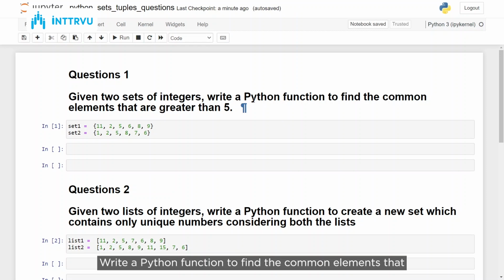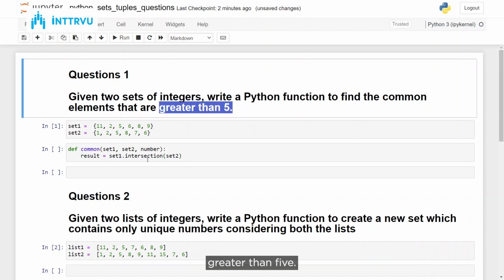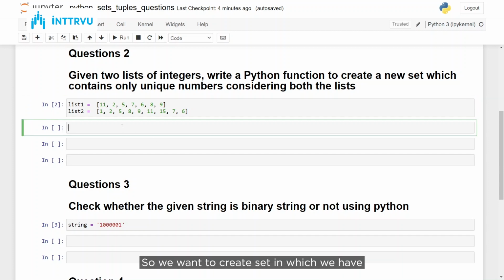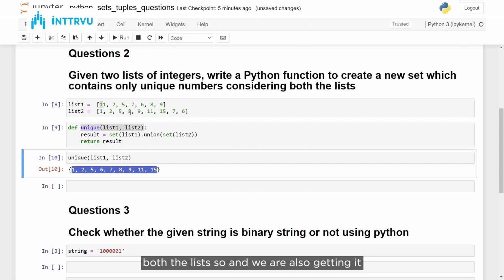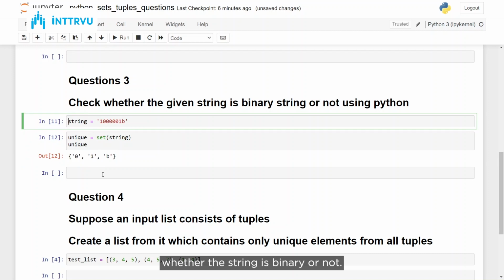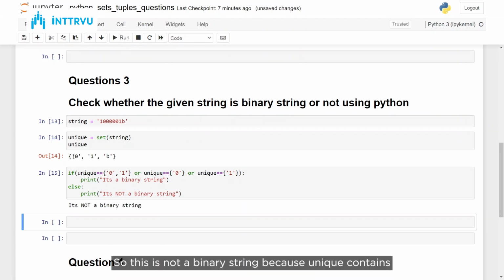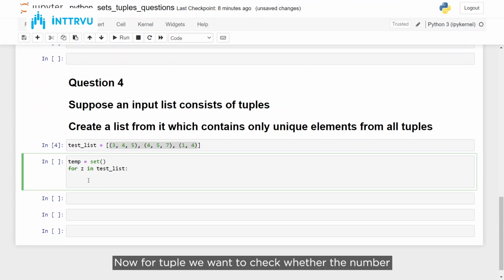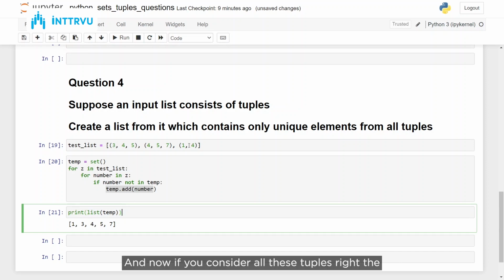Python Sets and Tuples Problem Solving | Python Tutorial | python for beginners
In this video, Mr. Rohit Mande ( Ex. Chief Data Scientist at Barclays) will explain us about the power of Python Sets and Tuples, exploring their unique properties and how they can be utilised to solve complex programming problems. Whether you're a beginner or looking to enhance your Python skills, this tutorial breaks down concepts, offers practical examples, and provides step-by-step problem-solving techniques using Sets and Tuples.

Whether you're a Python beginner, a developer seeking to enhance your problem-solving skills, or a student exploring the intricacies of Python, this tutorial caters to all levels of expertise.

Key Topics Covered:
-Understanding Sets and Tuples in Python
-Set Operations: Union, Intersection, Difference
-Tuple Manipulation and Accessing Elements
-Problem-Solving Strategies with Sets and Tuples

By the end of this python tutorial video, you'll have a solid grasp of Sets and Tuples, equipped with problem-solving strategies that leverage these powerful data structures. Level up your Python proficiency and boost your programming capabilities with this insightful tutorial!

Video Timestamps
00:00 Introduction
00:25 Question 1
02:23 Question 2
03:56 Question 3
06:16 Question 4